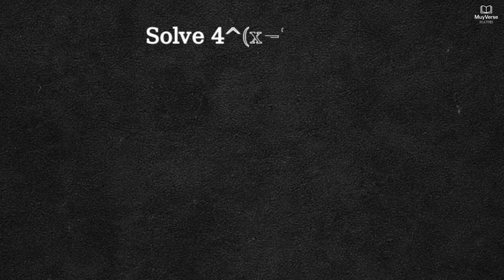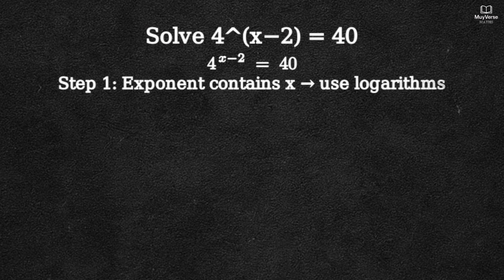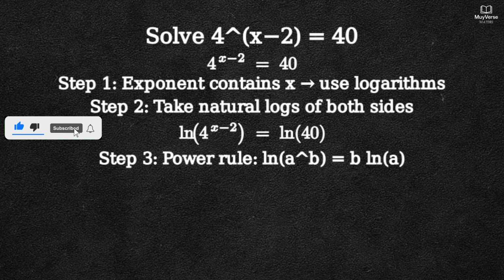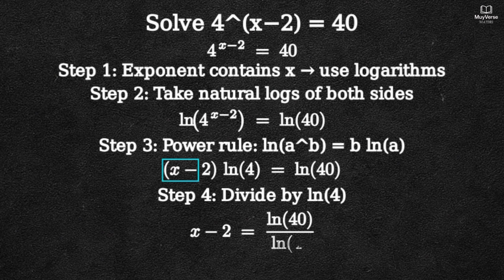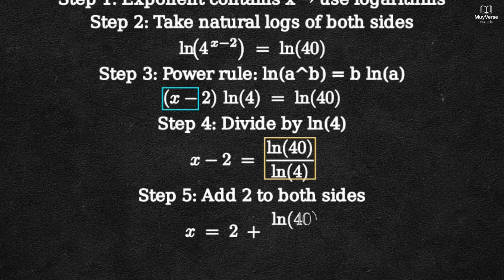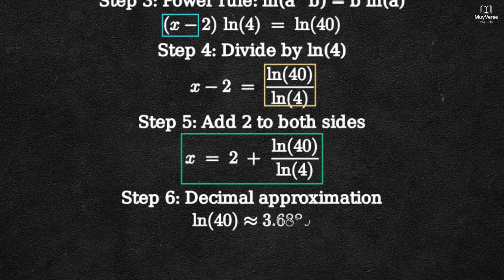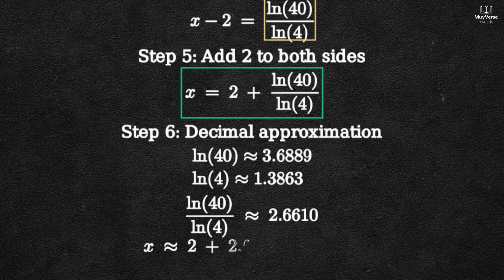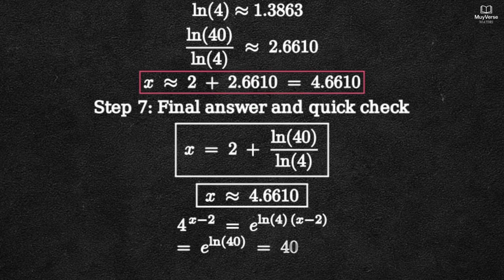Solve 4^(x−2) = 40 Fast and Easy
Crack exponential equations easily with this step-by-step guide to solving 4^(x−2)=40. Learn how to isolate exponents, apply logarithms, and simplify with precision. I break down each step clearly so you can master exponential rules and algebra tricks fast. Perfect for students preparing for exams or brushing up on math fundamentals. Watch to the end to test your understanding and boost your confidence in exponential problem solving.